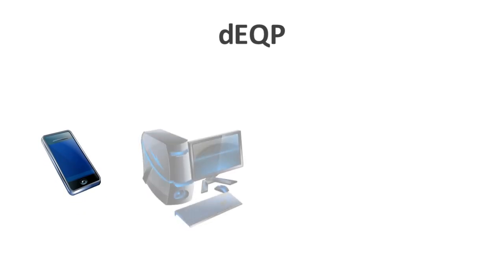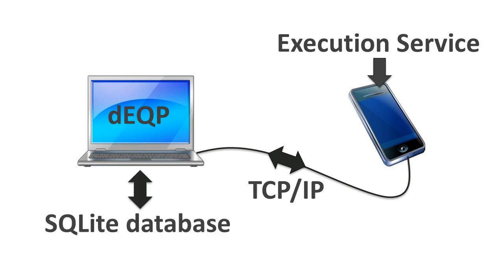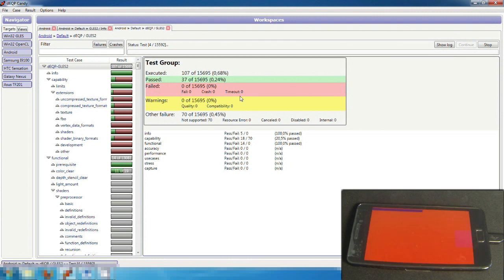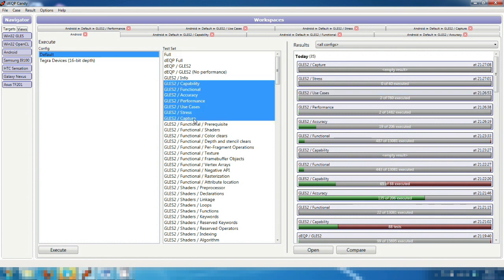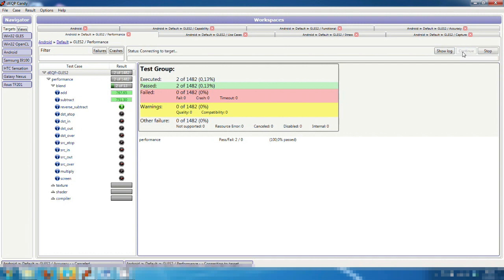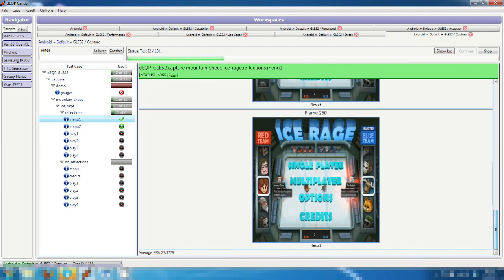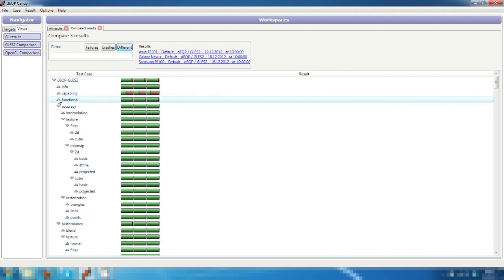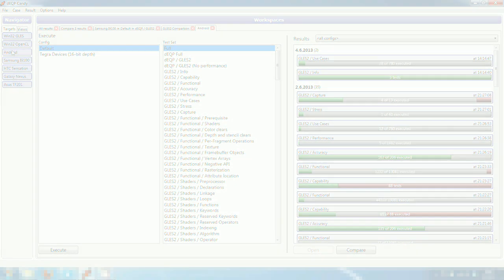drawElements Quality Program demonstration - HD Quality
This video goes through some basic features of the drawElements Quality Program, a powerful quality assurance tool for computer graphics. For best experience, please watch it in 720p HD video quality.